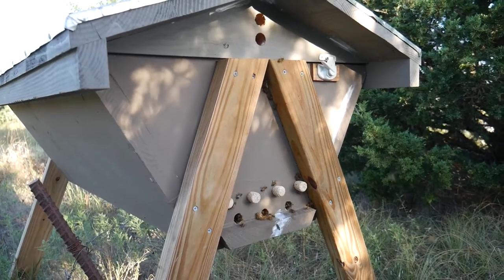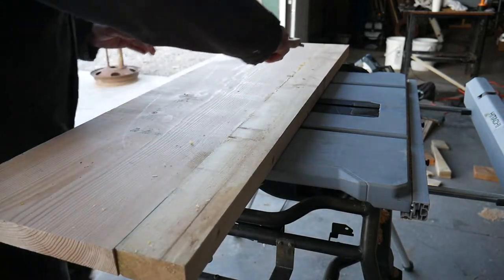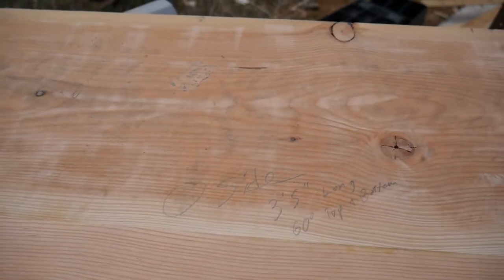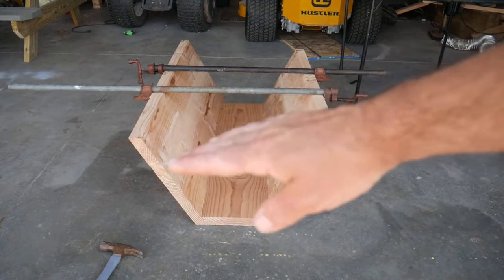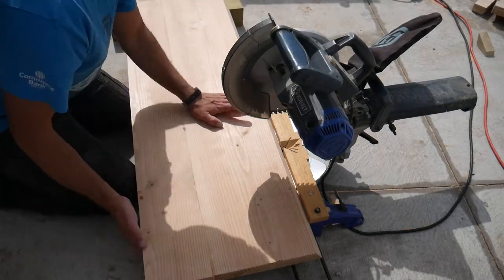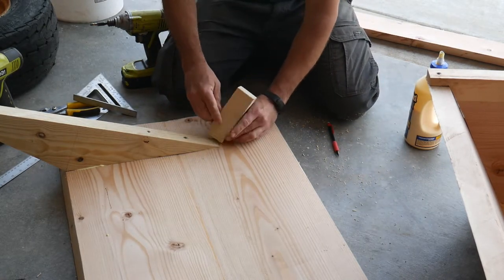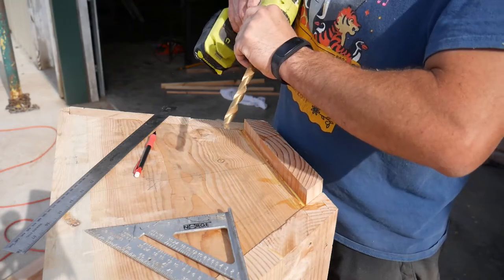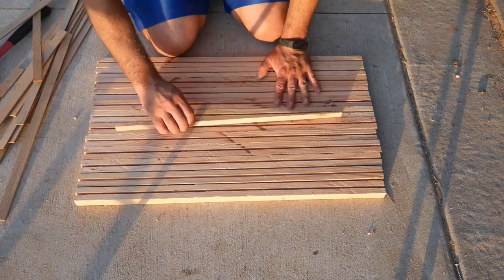Building a Top Bar Beehive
This is how I built my large top bar beehive from 2x lumber.